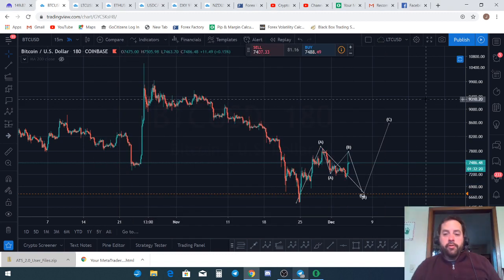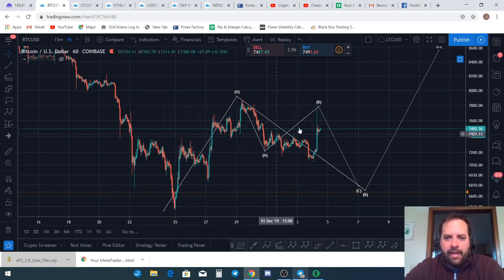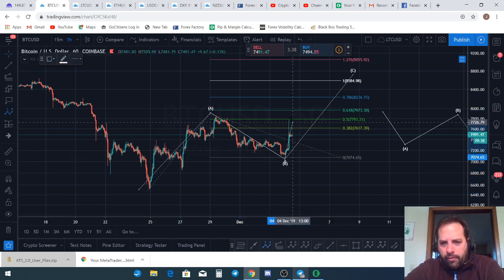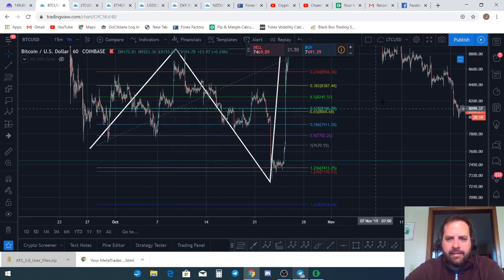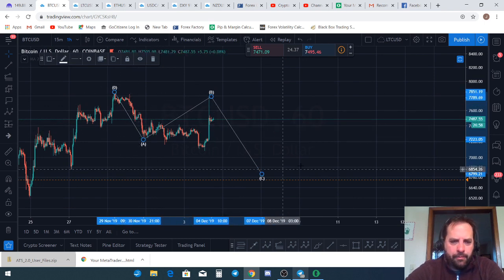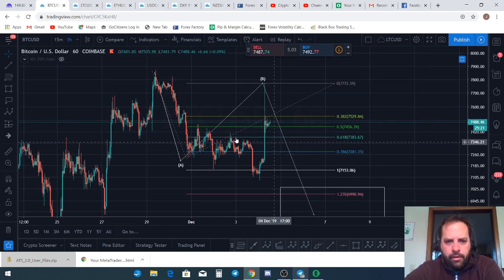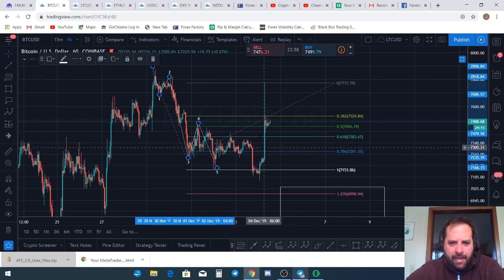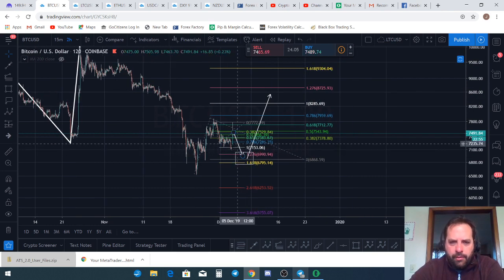BITCOIN's TWO OPTIONS from here!!! - Are you ready for this?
🎁🙌Tip Jars🙌🎁